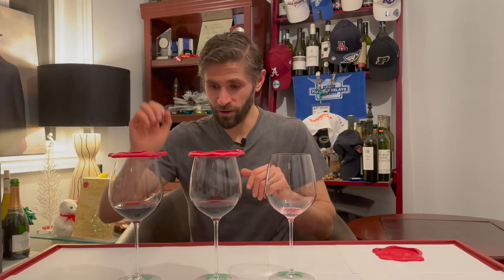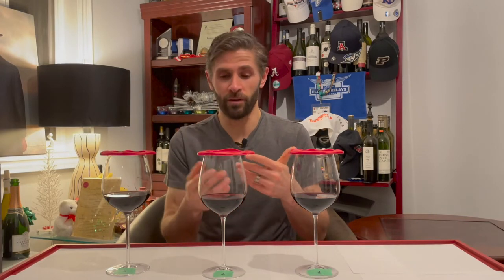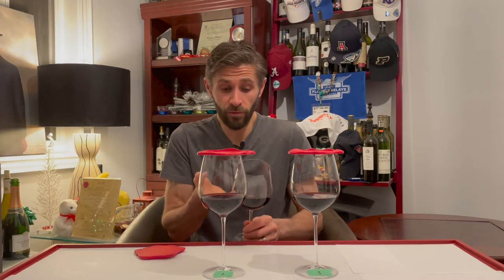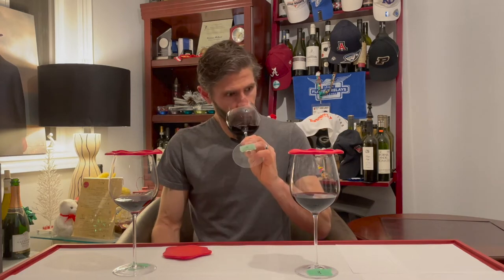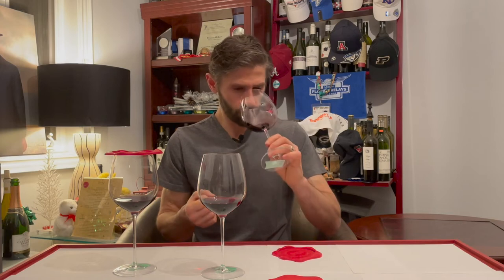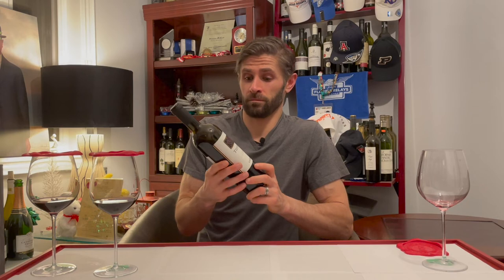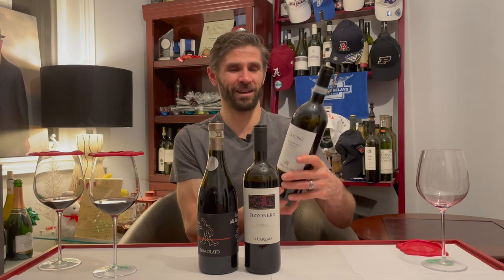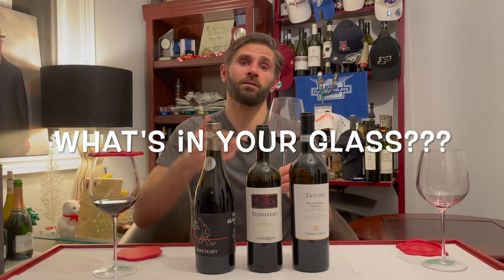Episode 15: Wine 101 - Italy - How To Find Amarone?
Wine 101 will be a category/playlist of episodes that will feature one grape varietal or region/style of wine (such as Bordeaux, Amarone).

In this Blind Tasting episode Maestro has prepared 3 red wines available through the LCBO. As always, with blind tasting I have no idea what is in my glass. Prior to each tasting Maestro will inform me of the featured grape/region.

How much would you pay for a bottle of this wine?
If you live outside Ontario, Canada how much do you pay for this wine?
Tell me what is in your glass?
What are you liking to drink now?

Wines Featured in this Episode:
0:00 Sneak Peak
0:58 Intro to Theme of Episode
1:38 How to Find Amarone
8:26 Wine #1 Blind Tasting
11:58 Wine #1 My Guess
12:16 Wine #2 Blind Tasting
16:38 Wine #2 My Guess
16:55 Wine #3 Blind Tasting
21:13 Wine #3 My Guess
21:58 Wine #1 Reveal
24:30 Wine #2 Reveal
28:16 Wine #3 Reveal
31:19 Best Value Recommendations

Wine & Whisky With Steve will feature:
-Blind Tasting with Best Value Recommendation
-Food Pairing
-Wine & Whisky Blind Tastings
-Recommendations for Best Value Wine & Whisky
-Wine & Whisky Food Pairings
-Reviews Wine & Whisky of the Week & Month
-Winery tastings & reviews
-Wine preservation Coravin
-Cellaring Ageing
-Education wine regions, varietals